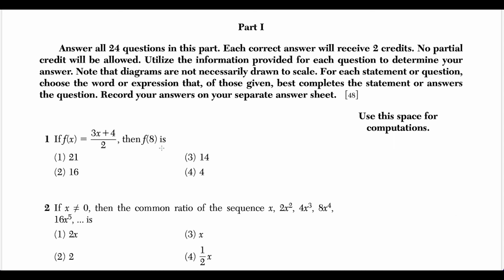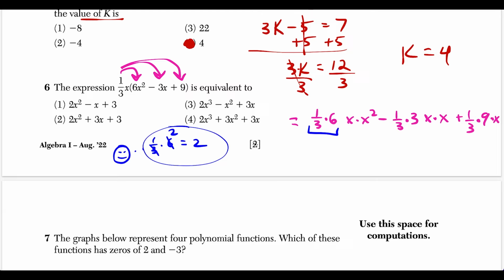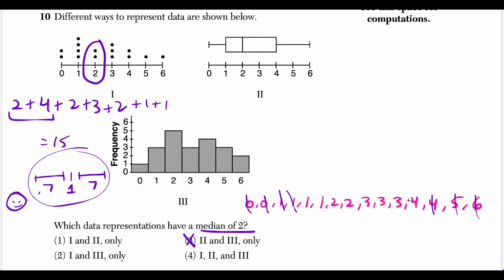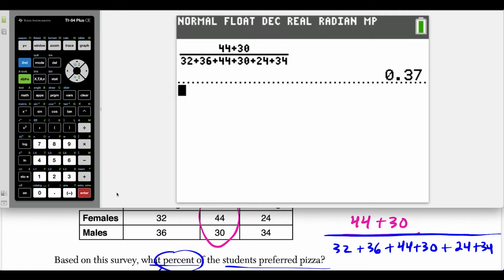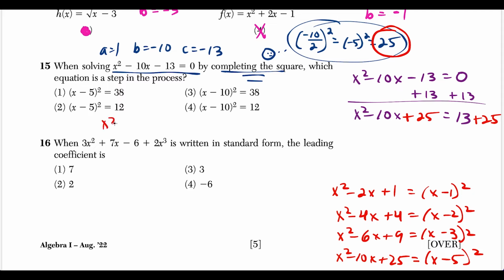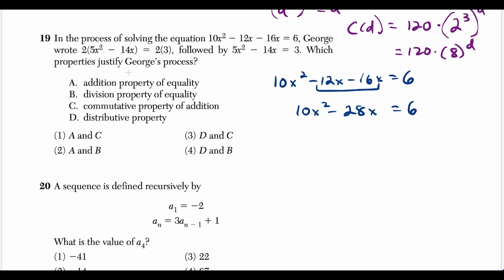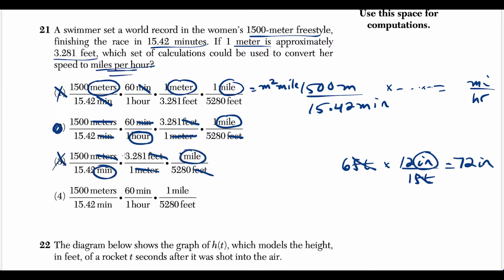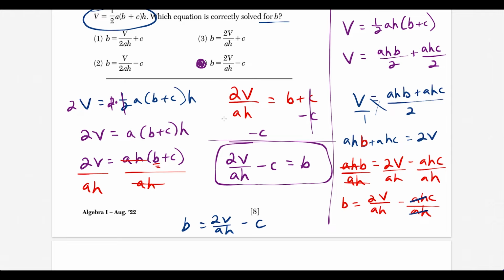Algebra 1 Regents - August 2022 (questions 1 - 24)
In this video I go through the Algebra 1 Regents - August 2022, questions 1 - 24. I cover all the questions in under 32 minutes, showing how to go through the questions as efficiently as possible.

The topics I cover in this video include:
solving linear equations, solving quadratic equations, systems of equations, average rate of change, distributive property, simplifying algebraic expressions, functions, linear inequality word problems, multiplying binomials, graphs of polynomial functions, transformations of functions, recursive sequences, box and whisker plots.

Write any topics you want me to cover in the COMMENT section below.